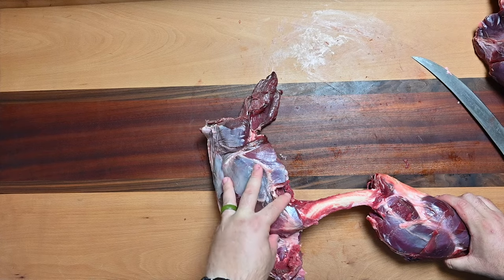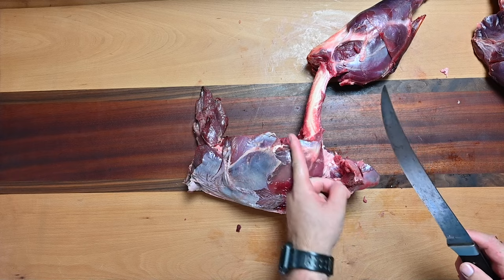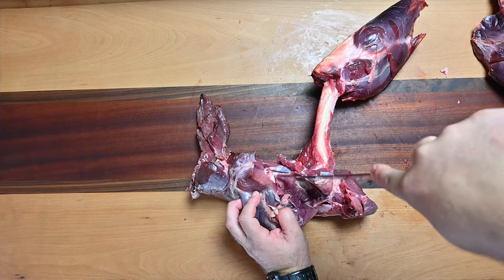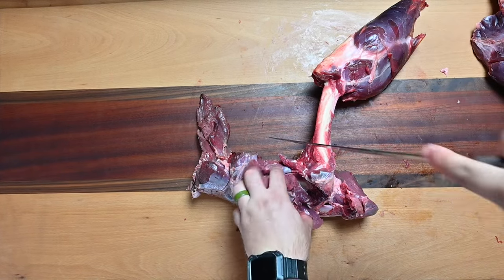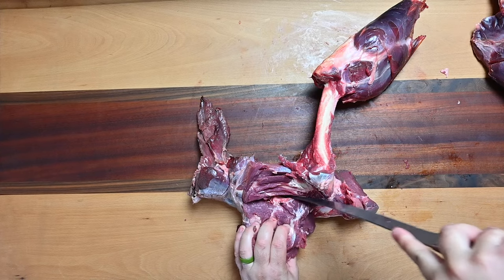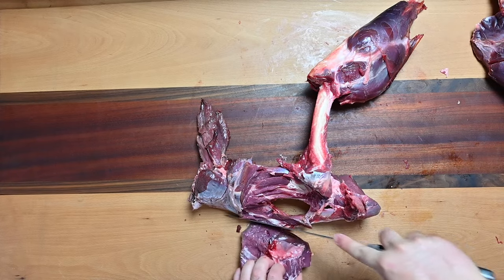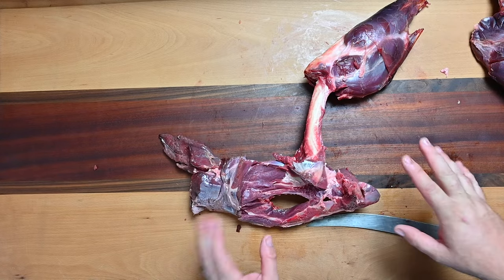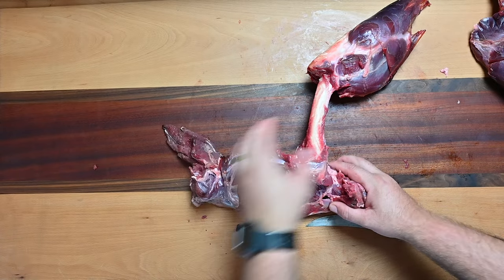Processing Deer: How to Cut Knuckle Roasts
Wild game chef, Jeremiah Doughty, gives us a demo on how the cut the venison knuckle roast to get the most meat from the deer. The deer knuckle is a cut of meat from the hind leg of the deer that is perfect for roasts or deer steaks.

VIDEO: How to Remove the Hidden Tenderloin from a Deer Leg

For other wild game recipes (including our best venison recipes) check out the links below on GoWild: